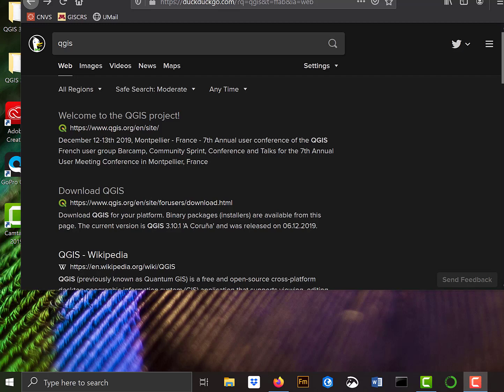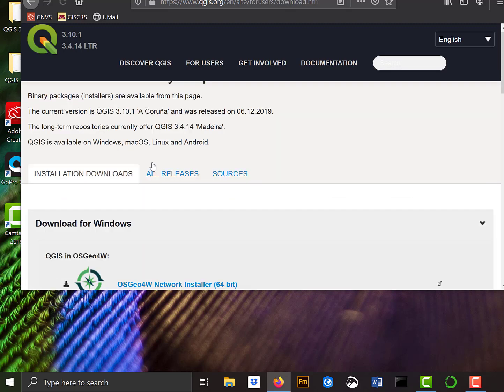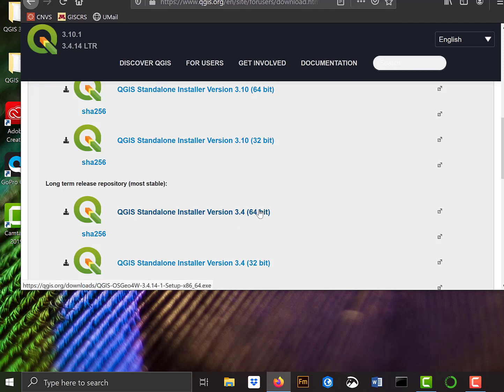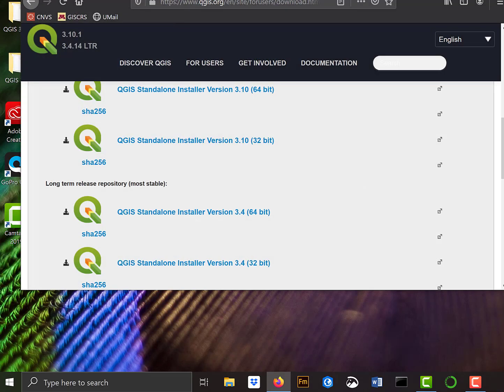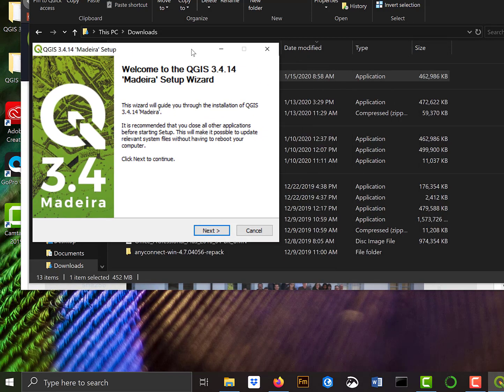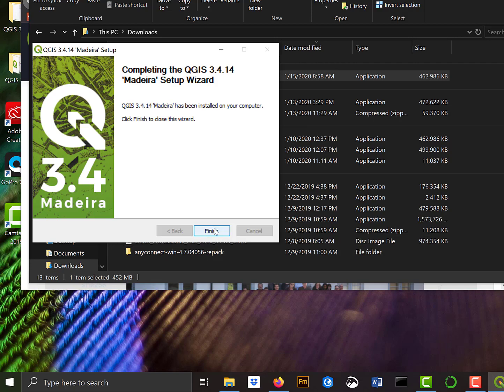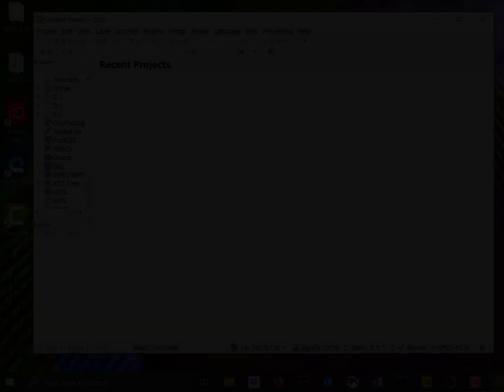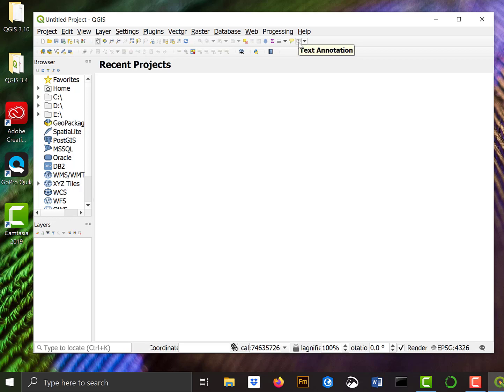Download Install QGIS 3.x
Install QGIS 3.x on a PC, Windows 10. This video was created with version 3.4, long-term release